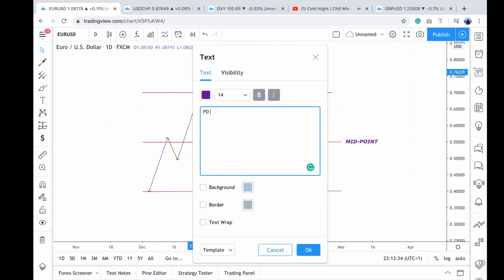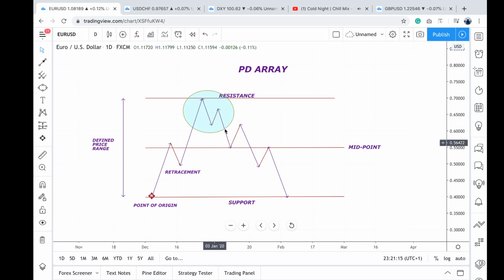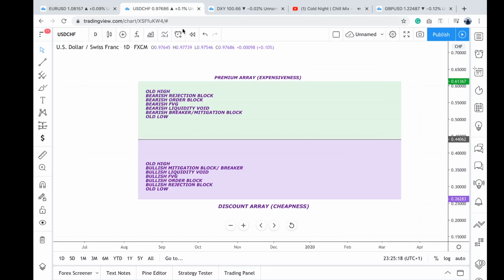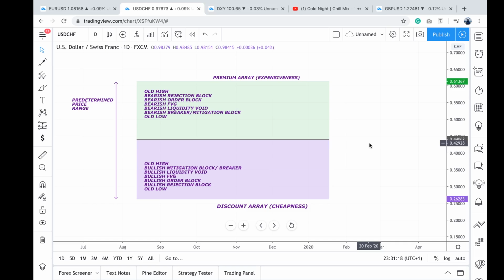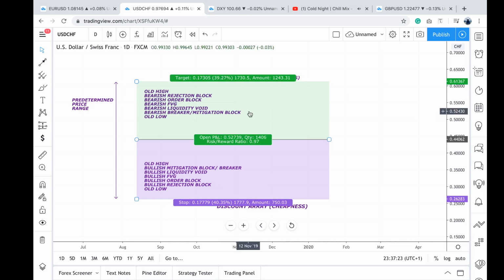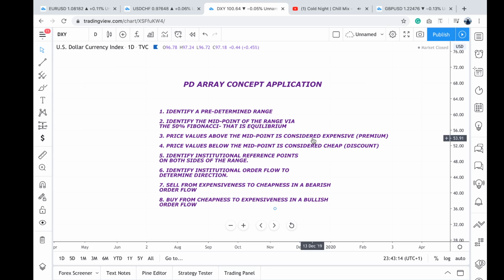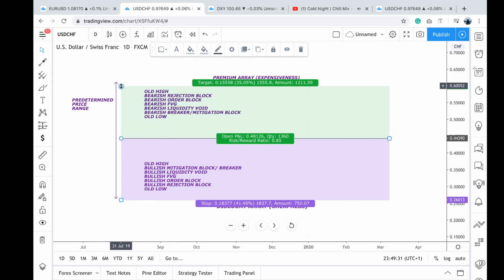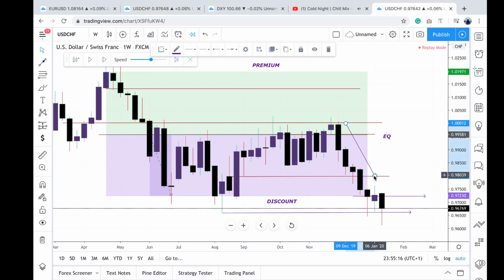Higher time frame series Lesson 5